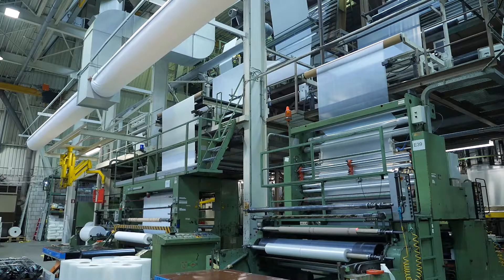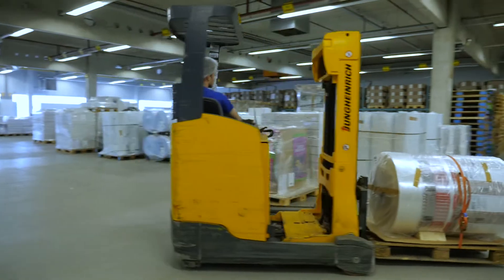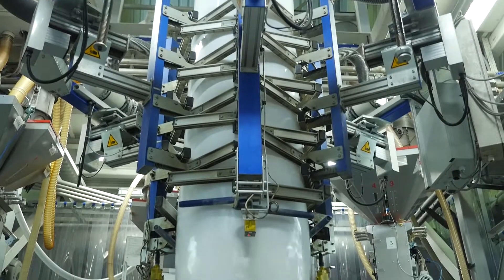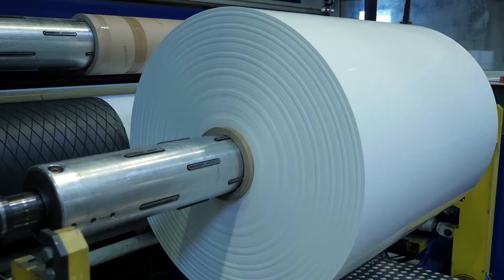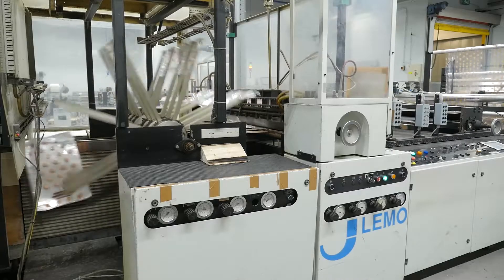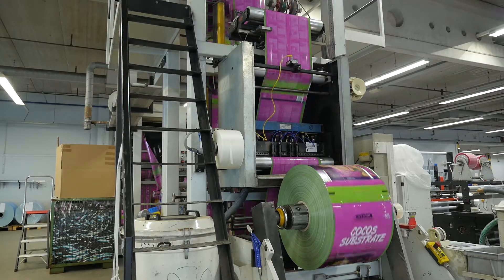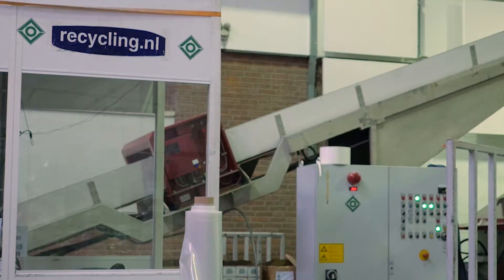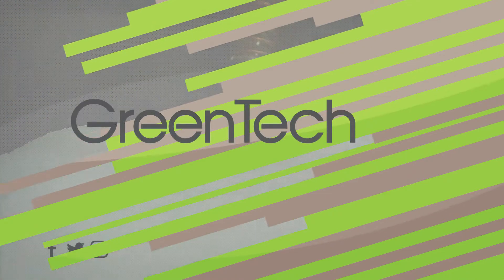How it's done the Oerlemans story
Oerlemans Plastics BV produces and supplies a complete range of special, flexible single or multiple layered synthetic foils and packaging. Our market consists of worldwide B2B markets of food, non-food, packing industry, wholesalers, retail businesses and the horticulture supply sector. Our technology is the production and the trade in flexible synthetic foils and packaging.

Oerlemans Plastics BV is a reliable manufacturer of and partner for high quality, special packaging and foils. Its turnover of products is based on continuity and long-term partnership with its suppliers and its clients.

Oerlemans plastics is one the 450 exhibitors at GreenTech Amsterdam 2018. You're invited to visit greentech  the world's leading horticulture trade show. Join 11,000 experts and grow your businessn on 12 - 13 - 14 June 2018 at RAI Amsterdam.

GreenTech Amsterdam is the place to be if you're a professional in the horticulture industry. We will provide you with concrete answers to all essential questions on technology and innovation for the production of vegetables, fruit and flowers. Meet new partners, explore innovations and join 80+ inspiring sessions that will update your knowledge on the latest developments.

See you in Amsterdam!